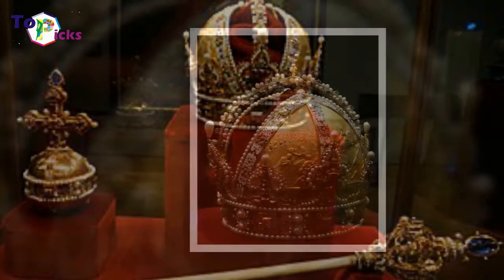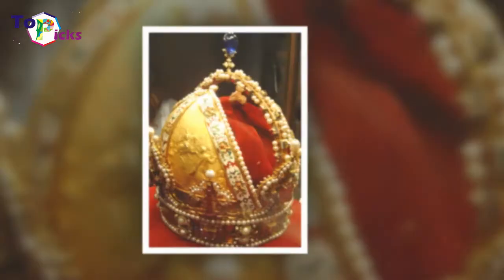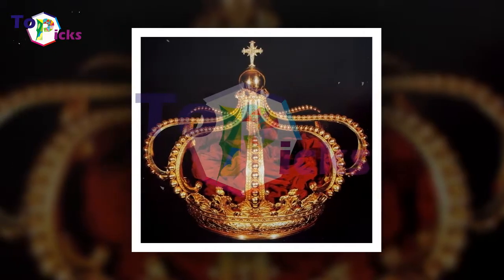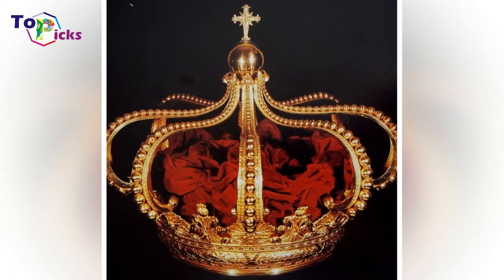The World's Most Valuable Crown Jewels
Austria
The Austrian crown jewels, pictured above, consist of royal robes, holy relics, crosses, rings, swords, orbs, sceptres and this crown. These date back to the 10th century and were worn by the Holy Roman Emperor and the Austrian Emperor. They are kept at the Imperial Treasury at Schatzkammer and are estimated to be worth over £12 million.

Denmark
The elegant Danish crown jewels include an ampulla, or flask, sword of state, orb and sceptre and three crowns. Danes refer to the crown jewels in terms of new regalia and old regalia to distinguish between the gems that existed before and after the creation of absolute monarchy in the year 1660. The oldest item in the set is the sword, which dates back to 1551.

Czech Republic
The crown jewels of the Czech Republic, seen above being inspected by Prince Charles, comprise St. Wenceslas' sword, a gold reliquary cross, coronation vestments of the Bohemian kings, a sceptre, a royal orb and the Crown of Saint Wenceslas. The entire set is made of 22 carat gold and is also adorned with pearls, emeralds, sapphires and rubies. The set was made especially for the coronation of Charles IV in the year 1347.

Norway
The priceless Norwegian crown jewels comprise a nine-item set which includes an “anointing horn”, the crown of the crown prince, the queen's orb, the queen's sceptre, the queen's crown, the king's orb, the king's sceptre, sword of the realm and the king's crown. The set is further adorned by coronation thrones, two banners of the realm, the coronation robes, a white opal, an alexandrite, a topaz, a ruby and an emerald.

Portugal
The Portuguese crown jewels feature only one crown – a rare and beautiful artefact.  From 1640 to 1910, the crown was not worn by the royalty but kept beside them. King John IV had kept his crown near the base of an image of Mary, stating that she was "the real Queen of Portugal”. The crown was made in gold and red velvet for the acclamation of King John VI. It is currently housed in the Ajuda Palace in Lisbon.